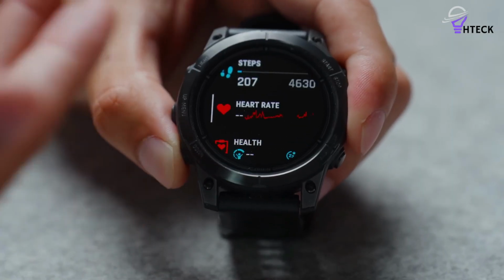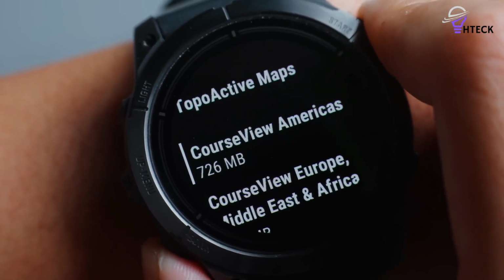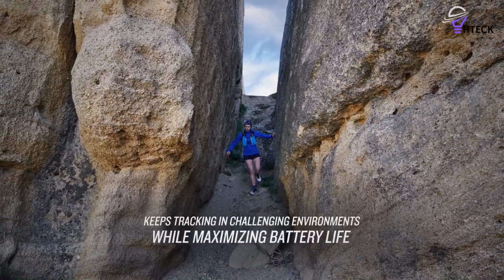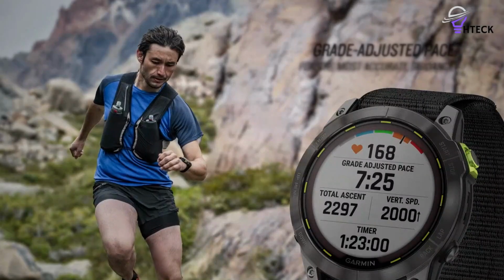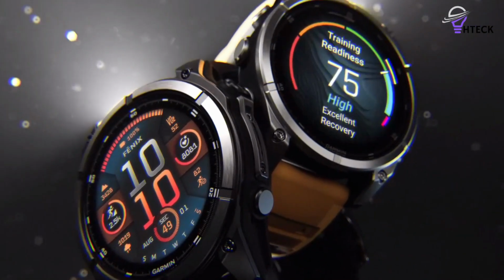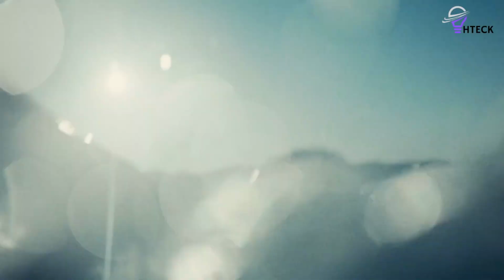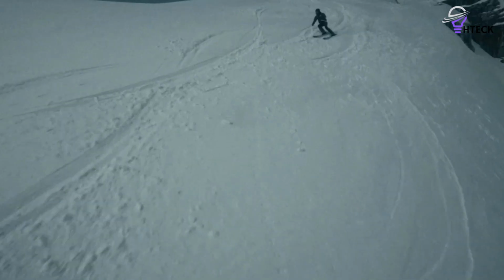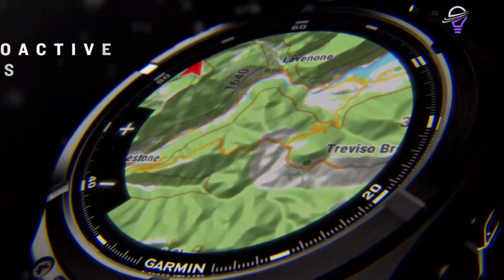Best Garmin Watches 2025 - The Only 10 You Should Consider Today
Links to the Best Garmin Watches 2025 we listed in this video:

► 10. Garmin Approach S42
► 9. Garmin MARQ Athlete
► 8. Garmin Forerunner 165
► 7. Garmin Instinct Crossover
► 6. Garmin Forerunner 265
► 5. Garmin Enduro 2
► 4. Garmin Instinct 3
► 3. Garmin Fenix 8
► 2. Garmin Vivoactive 5
► 1. Garmin Venu 3

Discover the top Garmin watches of 2025, featuring state-of-the-art technology for fitness monitoring, outdoor activities, and daily use. With innovations like advanced GPS, solar charging, and comprehensive health tracking, these smartwatches are tailored for athletes, adventurers, and technology lovers. Whether engaged in running, hiking, or simply keeping in touch, these leading models provide the perfect blend of performance and style to complement your dynamic lifestyle.

Portions of footage found in this video are not original content. Portions of stock footage of products were gathered from multiple sources including, manufacturers, fellow creators, and various other sources.

HTECK is a participant in the Amazon Services LLC Associates Program. I earn through Amazon associates from qualifying purchases.